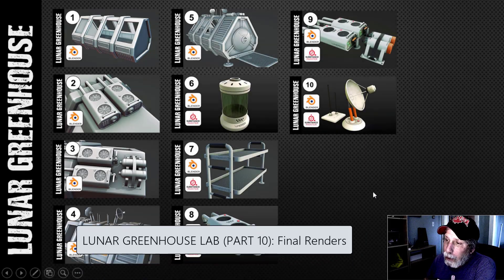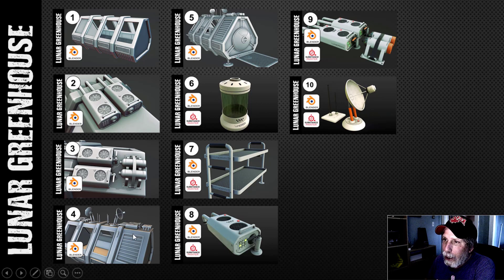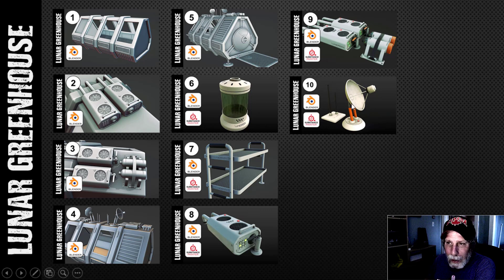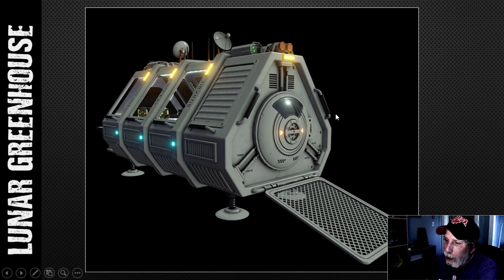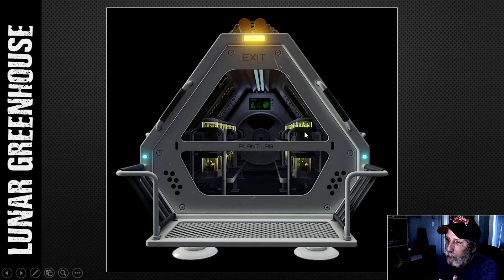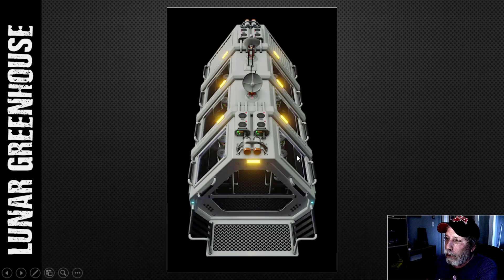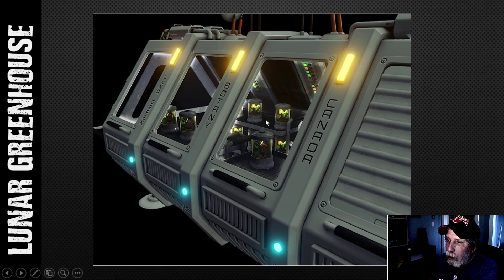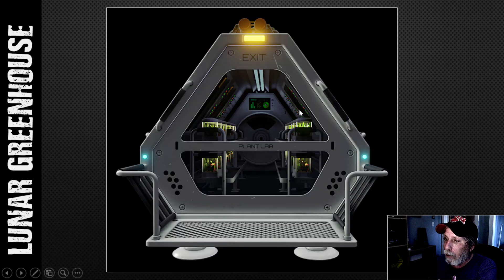BLENDER & SUBSTANCE PAINTER: LUNAR GREENHOUSE LAB (PART 11): FINAL RENDERS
The project is done and here are a few final renders done in Eevee.

Part 8 (Texturing Fan Unit)
Part 9 (Texturing Fan and Gas Units)